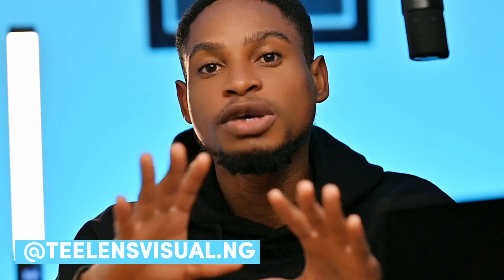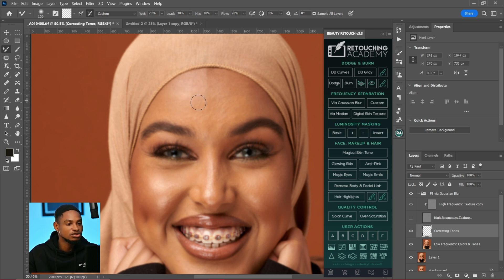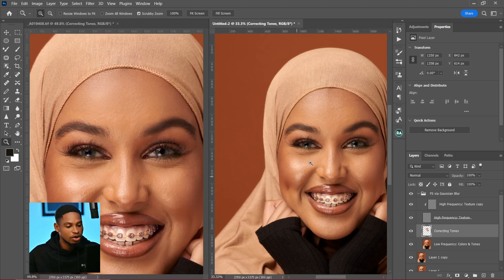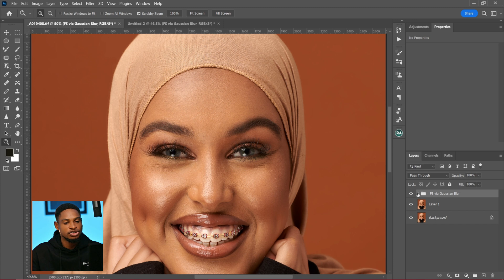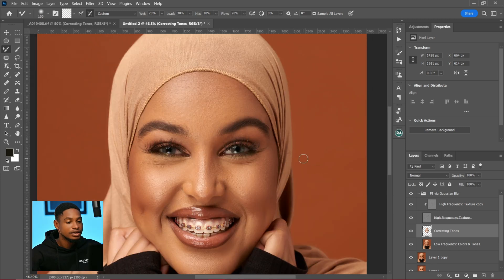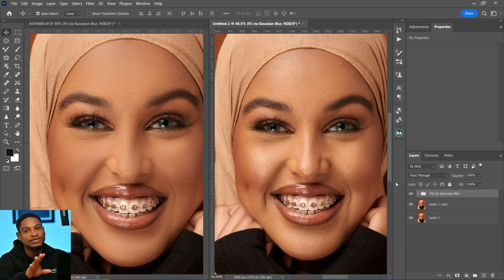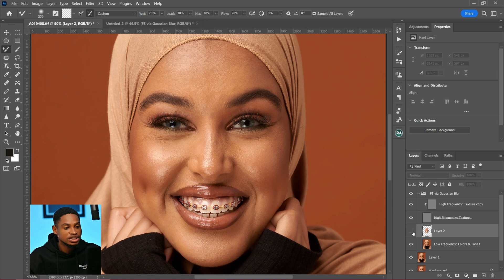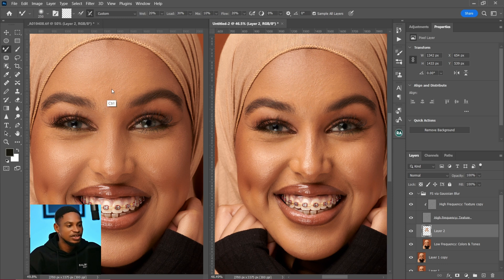RETOUCHING MISTAKE TO AVOID FOR BETTER RESULT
In this video, we're going to go over the common mistakes photographers make when using the mixer brush in Adobe Photoshop. If you've been struggling with getting flat photos or are looking for ways to improve your photo editing skills, then this video is perfect for you.

We'll cover everything from choosing the right brush size and opacity to avoiding over-blending and creating muddy colors. You'll learn how to use the mixer brush to add depth and texture to your photos without sacrificing the overall quality of your image.

Whether you're a beginner or an experienced photo editor, this video will provide you with the tips and tricks you need to take your photos to the next level. So, grab your coffee and join us for an informative and entertaining tutorial on how to avoid common mixer brush mistakes and stop getting flat photos.

I USE THE DELL INSPIRON LAPTOP FOR EDITING.

CREDITS
●Photo credit kolapo Studios